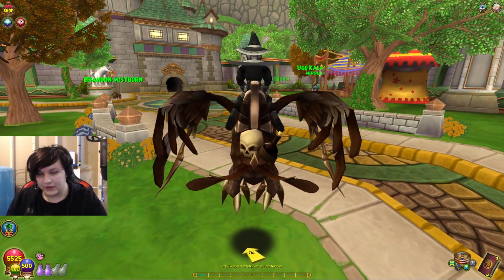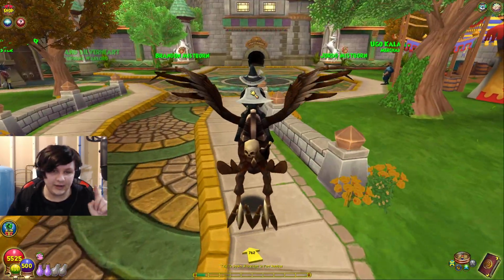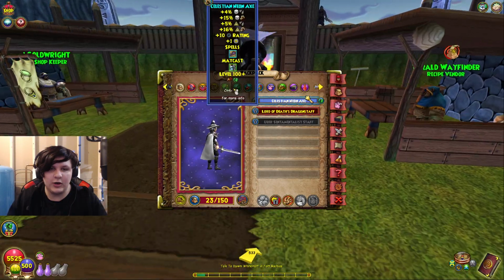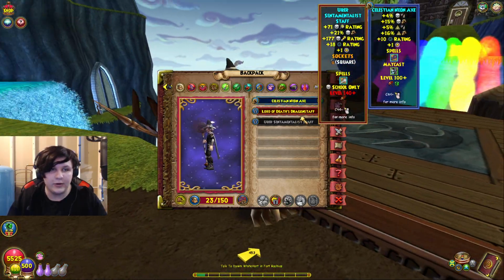How to Play Wizard101 MY Way.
quest